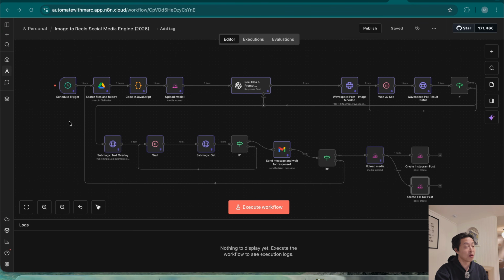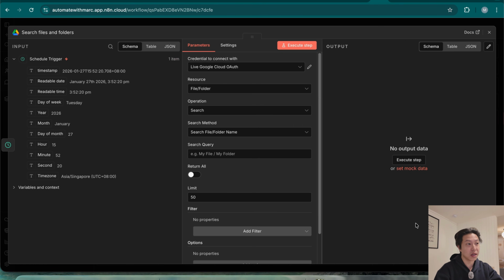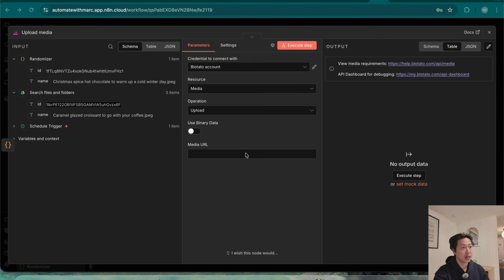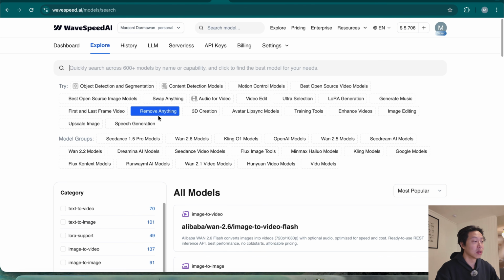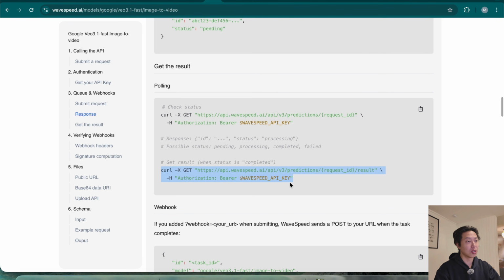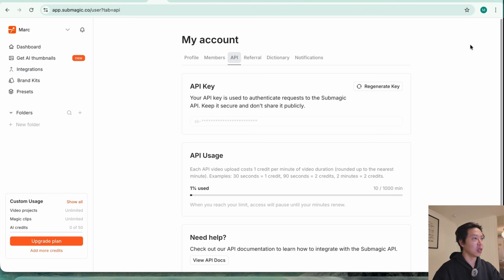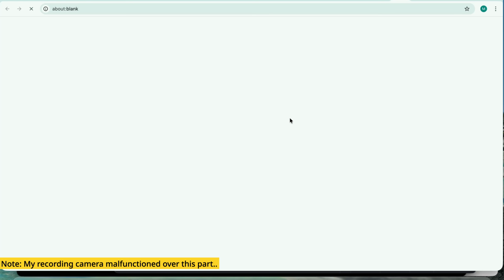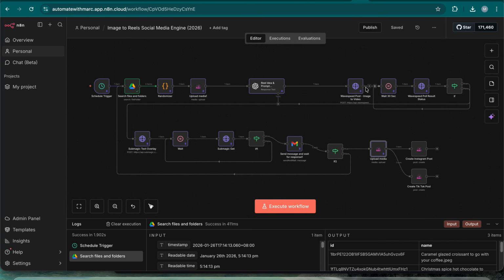AVOID AI SLOB: Build a n8n Social Media Automation That Actually Works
Automate social media reels with AI using n8n — without creating low-quality AI slop.

In this step-by-step tutorial, you’ll learn how to build a fully automated social media workflow that generates, reviews, and posts short-form content across Instagram, TikTok, and LinkedIn.

We’ll build an end-to-end automation that:
 • Generates AI-based reel content
 • Randomises assets from Google Drive
 • Creates structured prompts for video generation
 • Adds captions and text overlays automatically
 • Sends content for approval
 • Auto-posts to multiple platforms on a schedule

This workflow uses n8n, OpenAI, SubMagic, and platform tools like Wavespeed and Blotato — designed for creators and businesses who want automation that actually works in production, not demos.

If you’re a:
 • Creator tired of manual posting
 • Business owner scaling content
 • Automation builder using n8n

This tutorial shows how to replace repetitive social media work with a reliable AI automation system.

TIMESTAMPS
00:00 Why Most AI Social Media Automation Fails
00:20 Creating AI-Generated Social Media Reels
01:04 Building the n8n Automation Workflow
02:06 Randomising Assets from Google Drive
03:22 Generating AI Video Prompts
04:55 Connecting External APIs & Tools
09:16 Auto-Scheduling Reels (Blotato Setup)
19:11 Reel Generation Workflow Overview
19:46 Image + Prompt Configuration
20:29 Executing the Automation
20:59 Fetching & Handling Results
24:49 Adding Captions with SubMagic
29:45 Approval Flow via Gmail
33:04 Auto-Posting to Social Media
36:25 Cost Breakdown & Final Thoughts